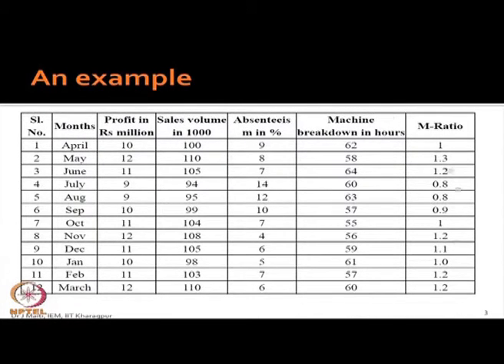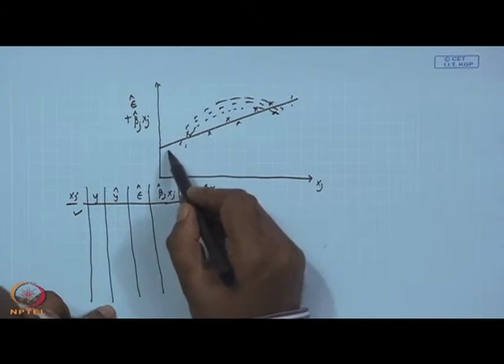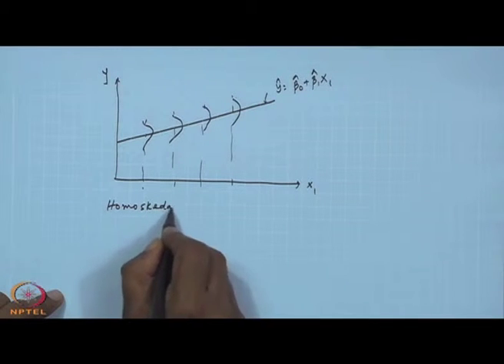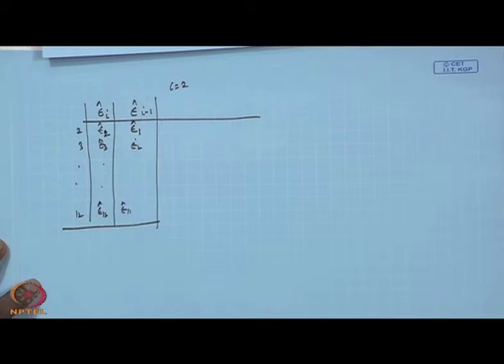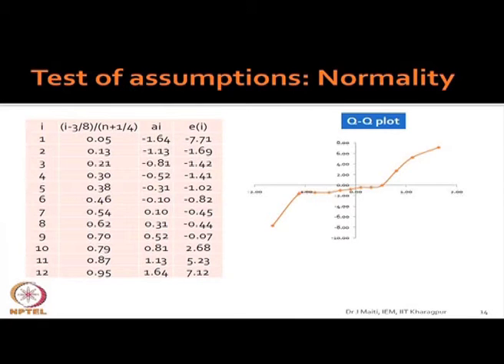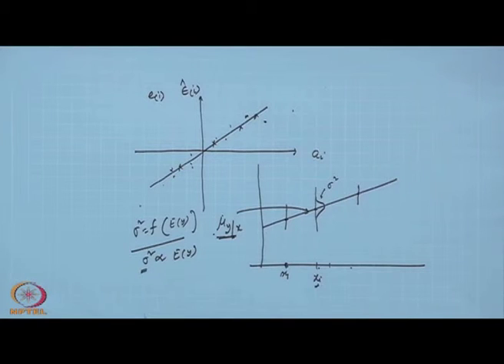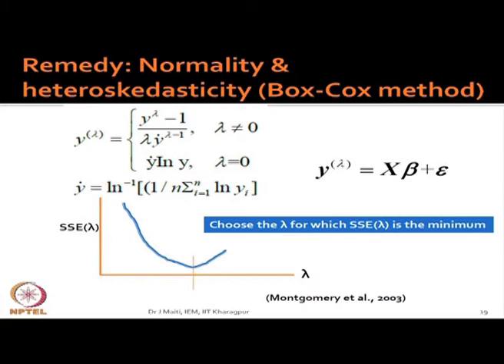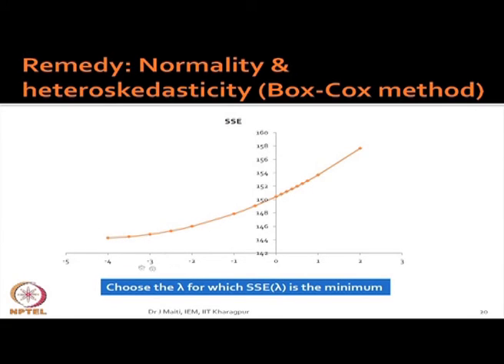MLR Test of Assumptions